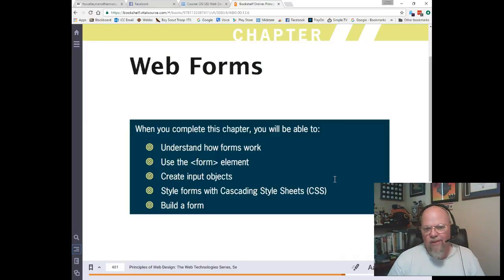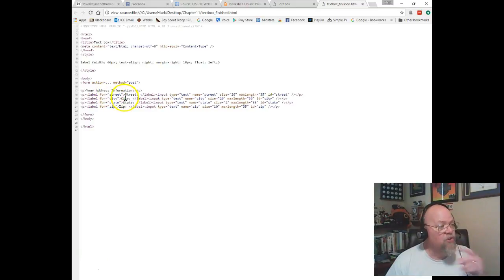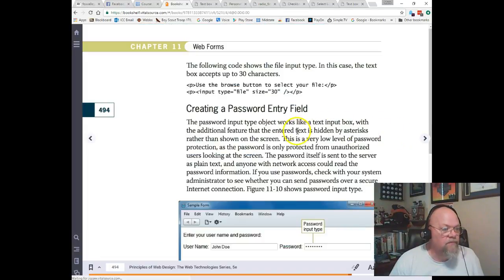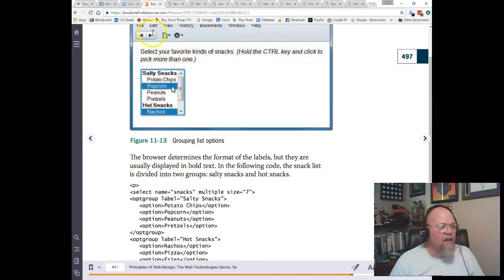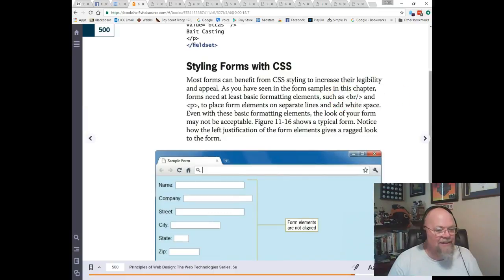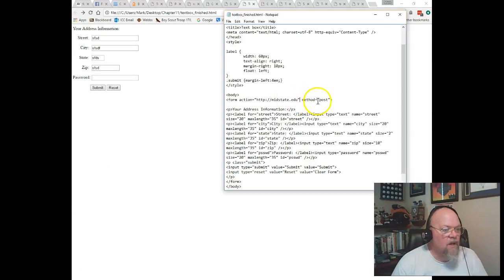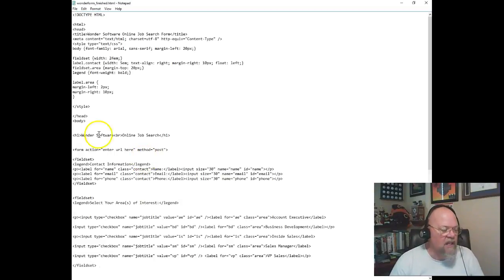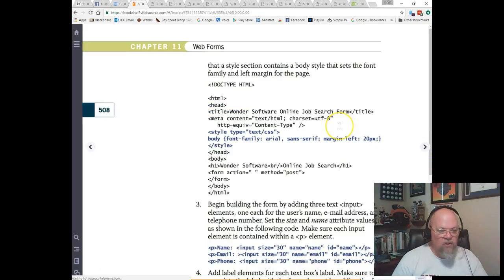CIS120 Chapter 11